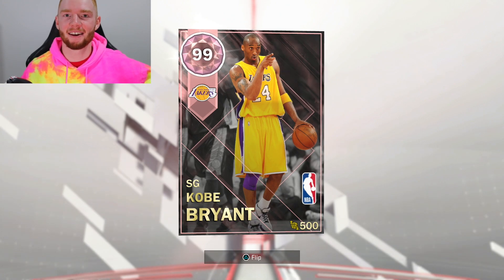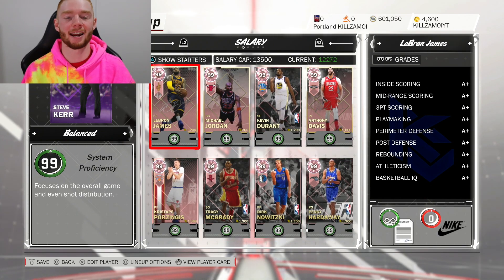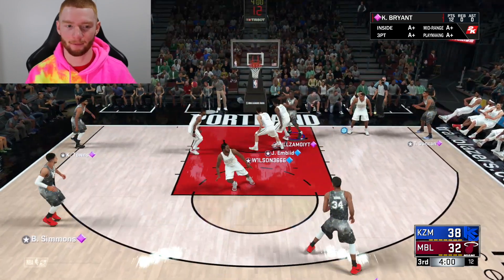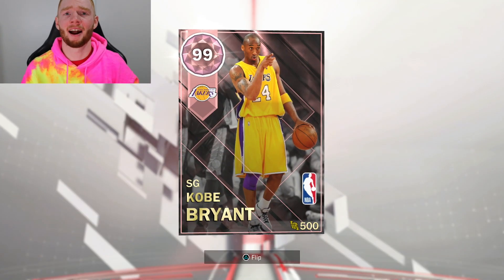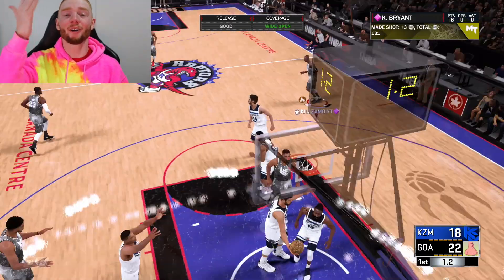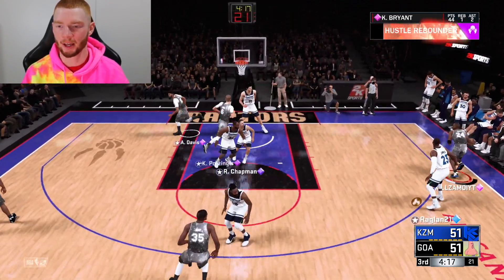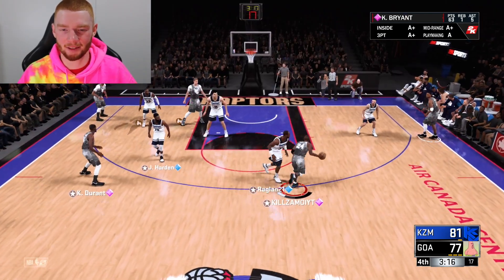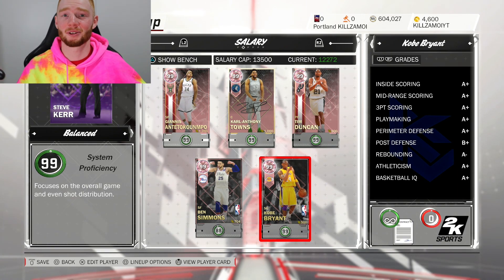PINK DIAMOND KOBE BRYANT GAMEPLAY! WE PULLED HIM!! (NBA 2K18 MYTEAM)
In this video I show you gameplay with the new Pink Diamond Kobe Bryant who you can get by opening the new 'Throwback Playoff Moment' packs or by purchasing off the Auction House.

In my opinion this definitely one of the top 3 best cards in the game!